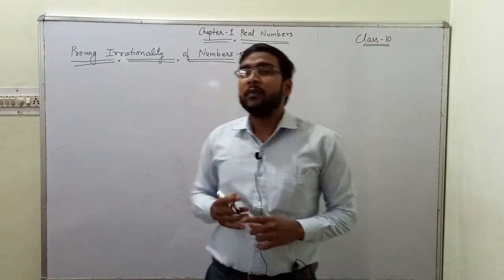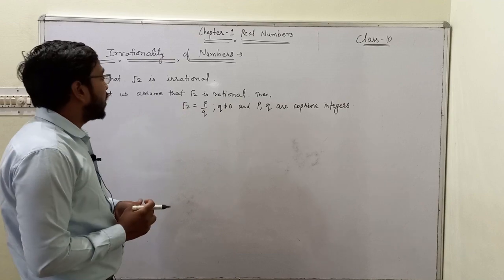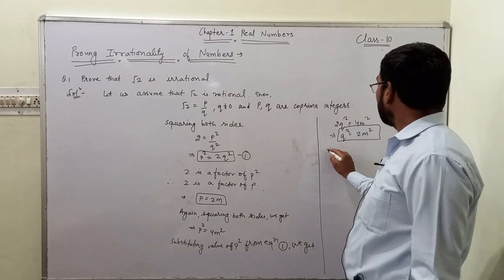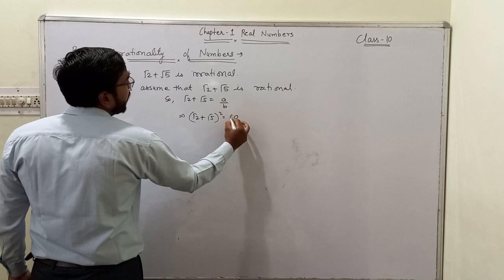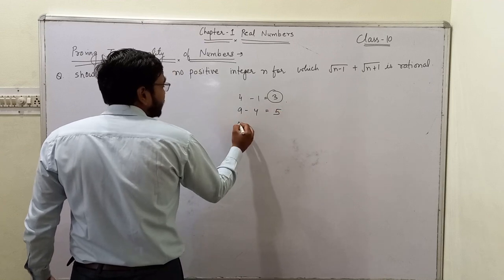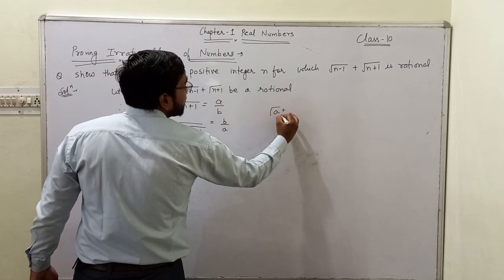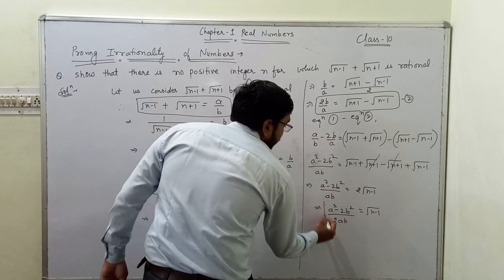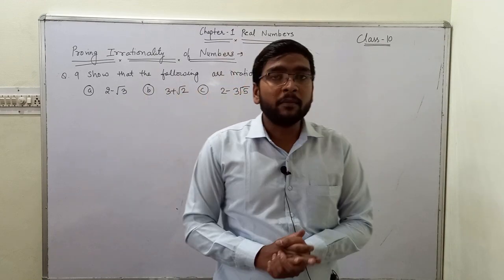Proving Irrationality of Numbers | Real Numbers | Class 10 | By Abhishek Agarwal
Hey students,

In this video I have discussed problems based on "Proving Irrationality of Numbers".

If you don't know what are rational and irrational numbers or the difference between them then check out my video about them

I hope you must have understood each and every aspect of the topic.